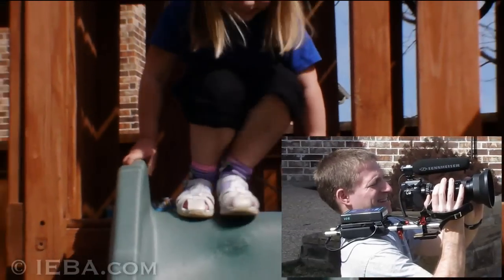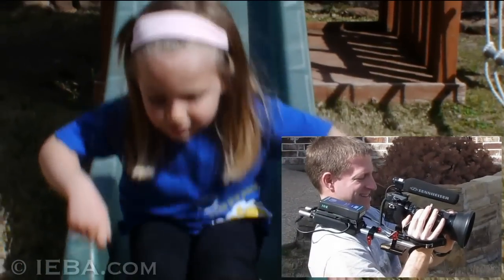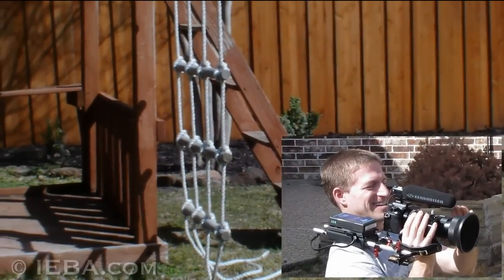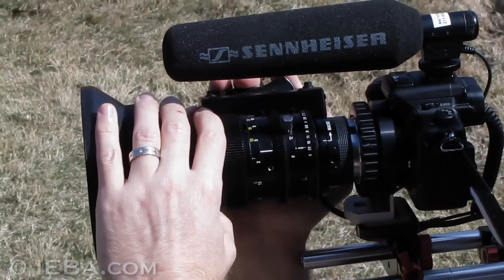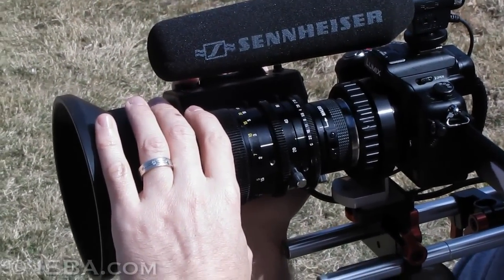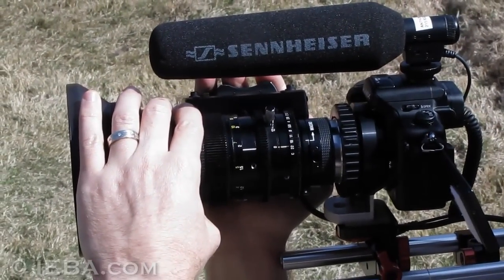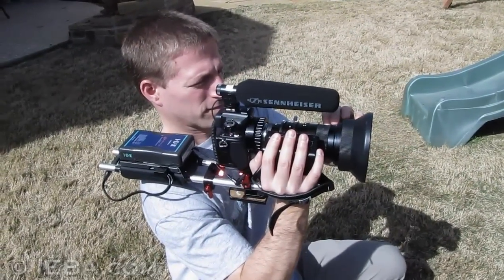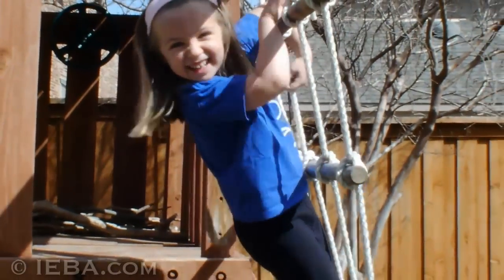TEST: B4 ENG Cine Servo Zoom lens on DSLRs - Get smooth servo zooms on your DSLR.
In this second video installment, Anthony Burokas of IEBA Communications demonstrates what a smooth servo zoom offers to DSLR video. Thi ENG-DSLR combines the best of both worlds. A smooth, easy to hold and use broadcast servo zoom lens, and a very inexpensive and highly user configurable DSLR for video.

The comfort and usability of the ENG lens means you not only do not need to by a focus pulling accessory, but you have easy access to all the lens controls, and even any variable density filter on the front of the lens.

Power here is provided by a 6-pin adapter cable and comes from a 12v broadcast camera battery. However, other powering solutions are available. The article goes in to depth about how the power gets from the battery to the lens and how you can adapt your DSLR to use ENG lenses.